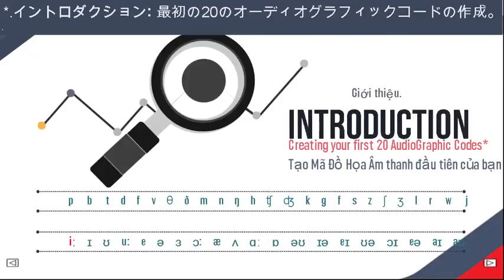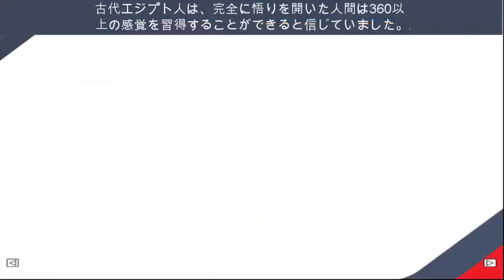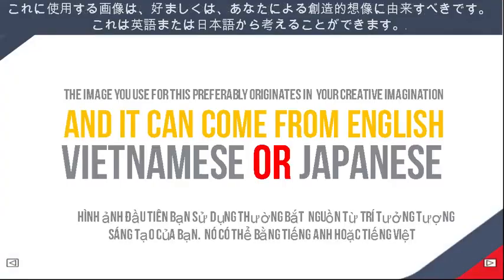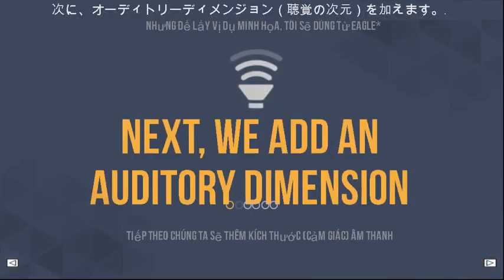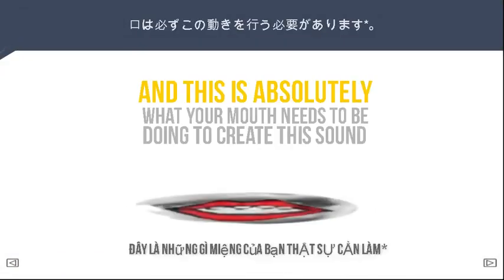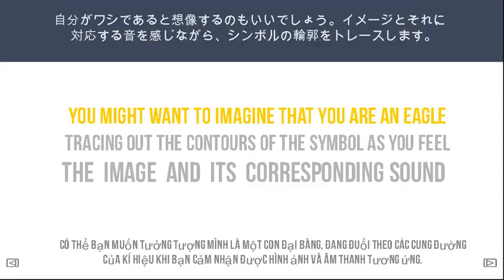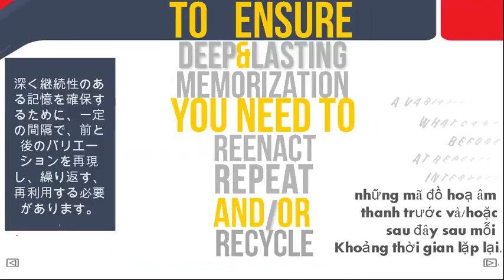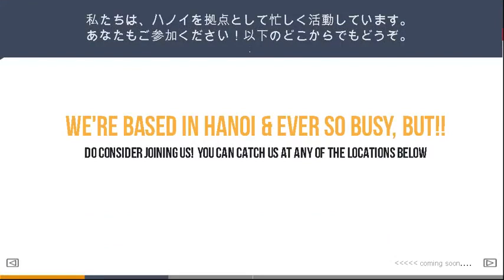How To Memorize New Sounds, IPA symbols, Phonemes, Syllables Using Memory Images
In this video, learn how to expand your vocal range and memorize basic Sounds, IPA symbols, Phonemes, Syllables Using Memory Images (aka AudioGraphic Codes) and creative visualization techniques, how to associate them with vivid mental pictures. Make language acquisition more engaging and effective.

🌟 Bonus: Learn more about how you can use Memory Images* at this
🧠 🔗 Click on the link there to sign up for your 30-Day Trial at The Magic of English ✨ for  activities that will Boost your Memory,
📥 Download the PDF: "10 Memory Hacks" to enhance your memorization efficiency. 📚✨
❤️🕊️&🙏 Love, Peace and Thanks
🎉✨ Wishing you a roaring, and firebreathingly good time in the New Year of the Dragon! 🐉 May it be filled with joy, prosperity, and exciting adventures! 🎊🥳 HappyNewYear 🌟

Here are the 20 vowel sounds in British English
IPA Symbol  Sample Words
/iː/  [bee, see, free]
/ɪ/  [bit, sit, miss]
/e/  [bet, met, said]
/æ/  [bat, cat, man]
/ɑː/  [father, palm, calm]
/ɒ/  [hot, lot, collar]
/ɔː/  [caught, thaw, law]
/ʊ/  [good, wood, put]
/uː/  [food, sue, blue]
/ʌ/  [but, sun, must]
/ə/  [sofa, comma, about]
/aɪ/  [fly, time, ride]
/ɔɪ/  [boy, toy, voice]
/aʊ/ [how, cloud, cow]
/eɪ/  [say, day, way]
/əʊ/ [go, sow, toe]
/aə/ [hair, care, there]
/ɛə/  [fair, there, where]
/ɪə/  [near, here, beer]
/ʊə/ [poor, tour, mure]

The Steps
00:00 Introduction
00:32 Creating your first AudioGraphic Codes
01:04 Four senses
01:27 Your Ultimate Goal
01:49 Add a Visual Dimension
02:43 Add an Auditory Dimension
03:07 Add a Kinaesthetic Dimension
03:54 Add a Temporal Dimension
04:52 Reenact, Repeat and/or Recycle